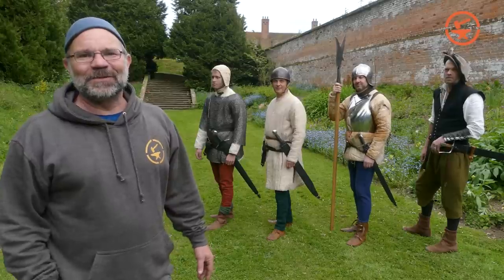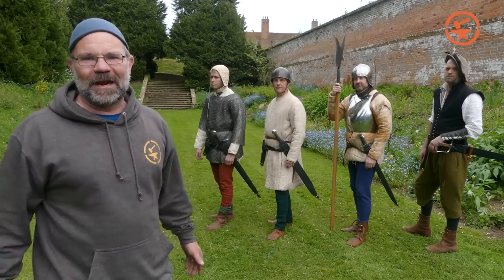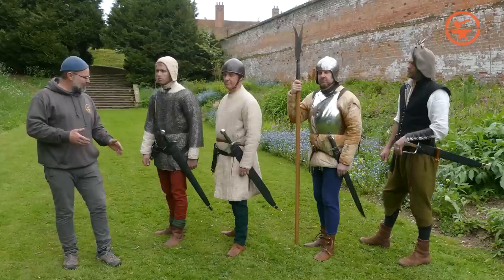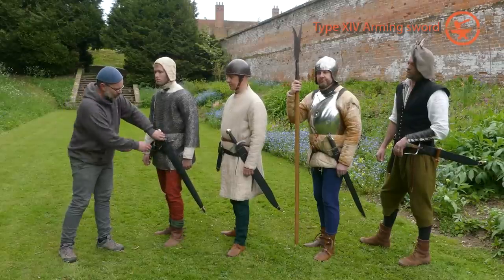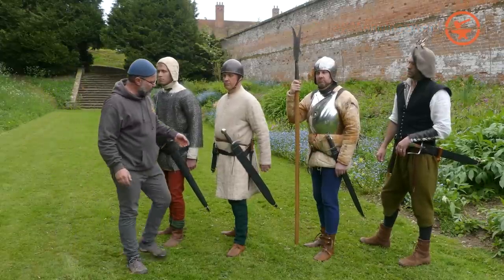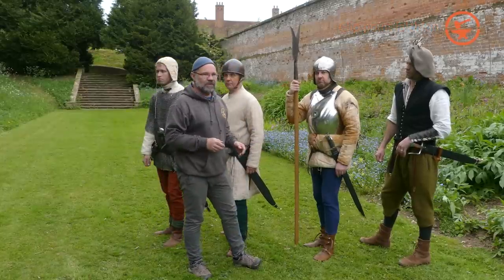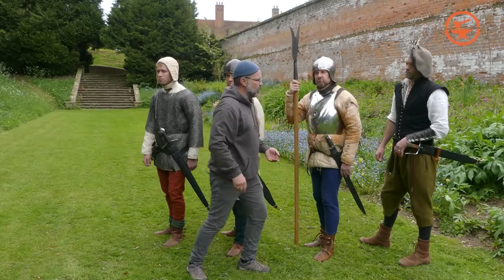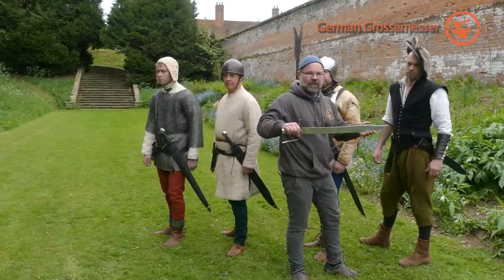Swords for sale - Tod Cutler swords have arrived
This is a big moment for us and we wanted to share the arrival of a range of Tod Cutler medieval swords to complement our massive Tod Cutler medieval dagger range.  But back to regular content next time.

From the left,
Seb wearing a type XIV arming sword dated from around 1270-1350
Sam wearing a clip point falchion dated around 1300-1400
Ant wearing a Wakefield hanger dated around 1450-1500
Hobb wearing a grosse messer dated around 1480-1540